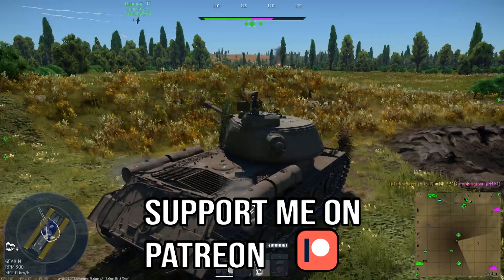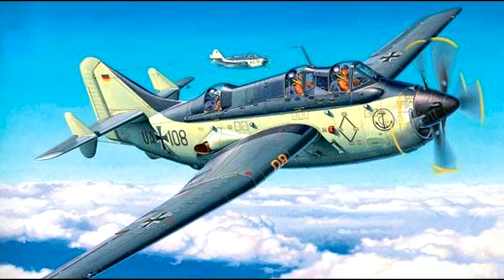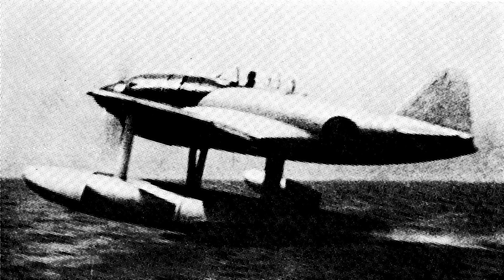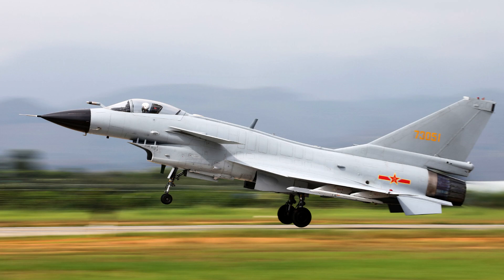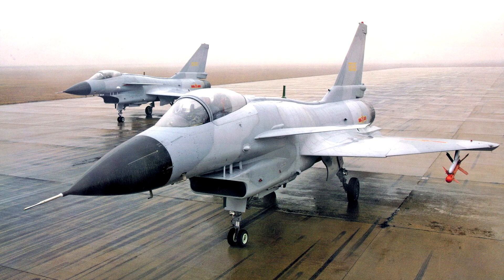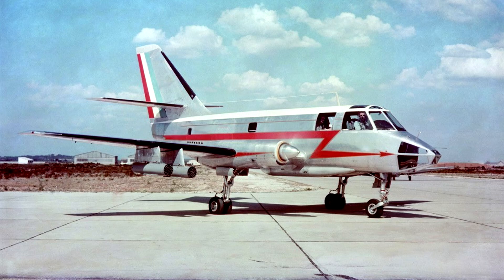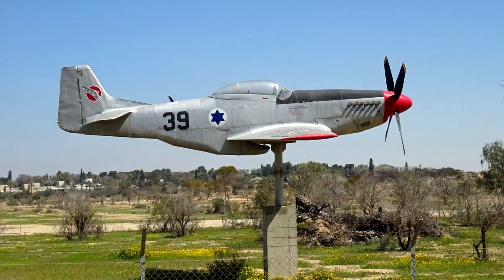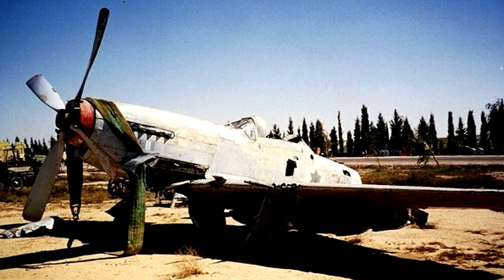Aviation - Passed To Developers - February 2023 - War Thunder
Chapters :
0:00 Intro
0:21 Fairey Gannet AS Mk. 4
2:45 Lavochkin La-250A Anaconda
4:38 Kawanishi N1K1 Kyōfū (Prototype #1)
6:07 Chengdu J-10A
9:18 Dassault MD.410 Spirale
13:12 F-6K-15-NT Mustang